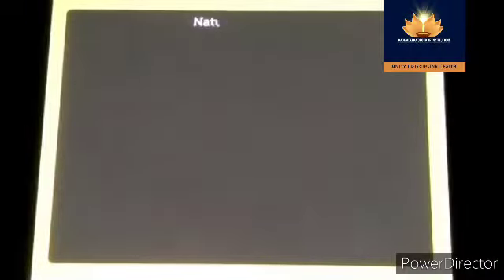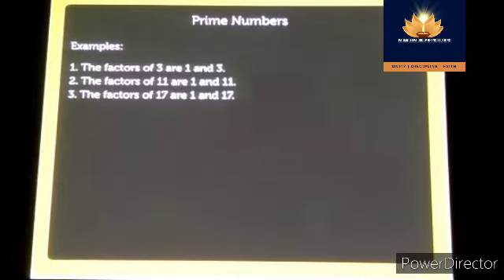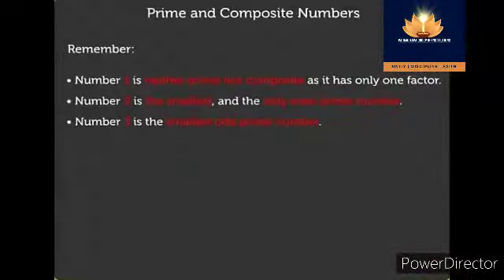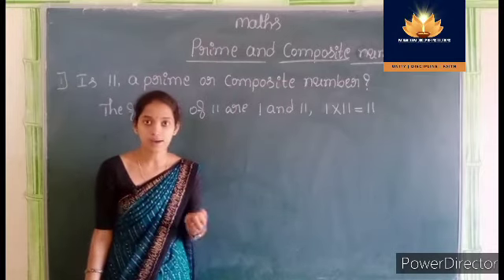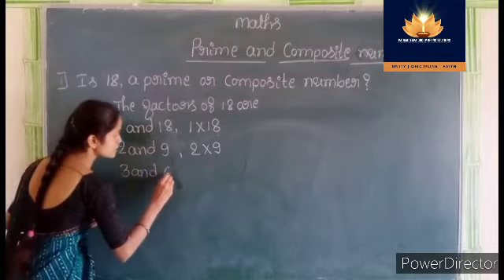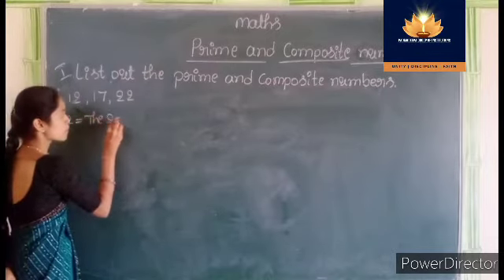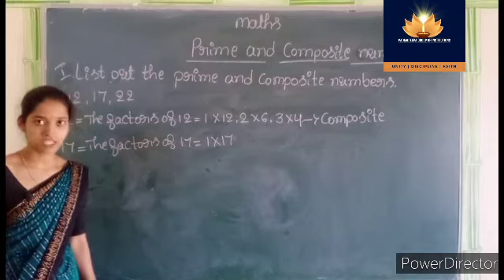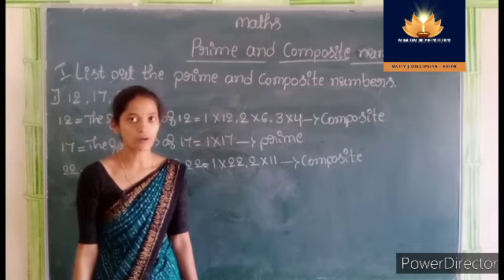Prime and Composite numbers